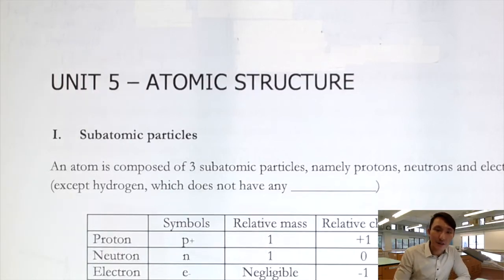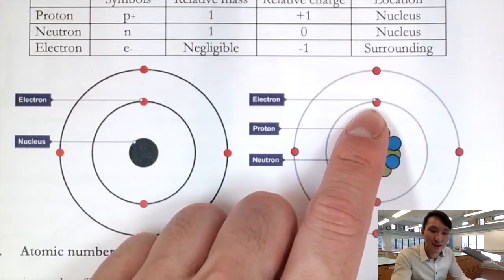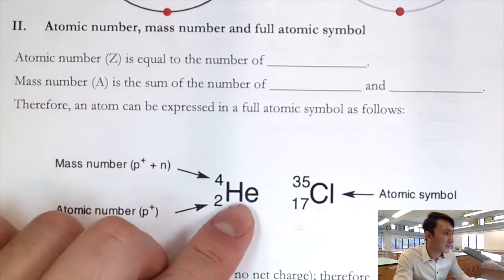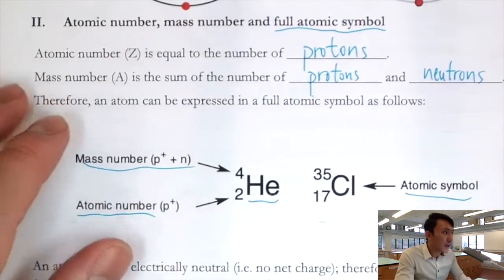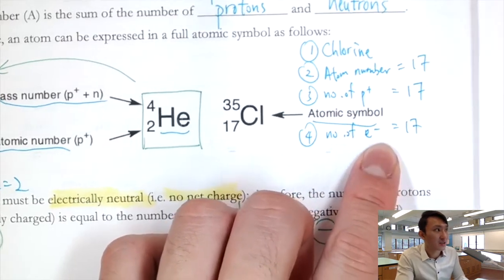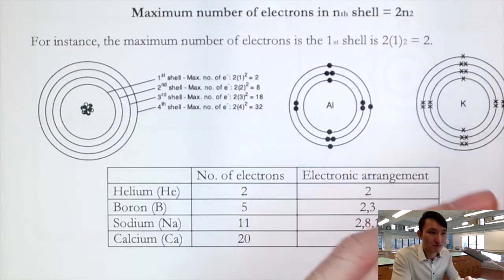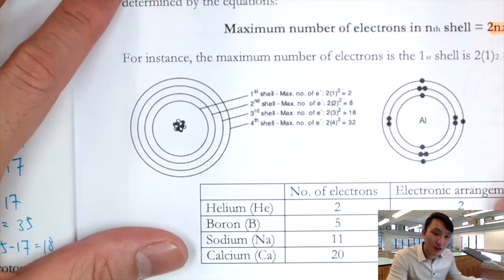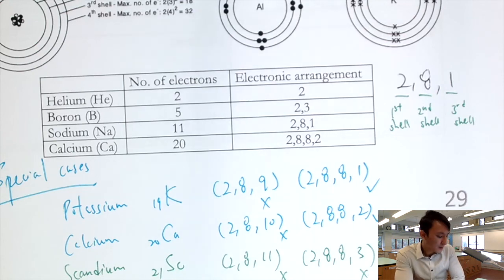F.3 Chemistry Unit 5 (Part 2)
This video discusses the atomic structures and electronic arrangement.